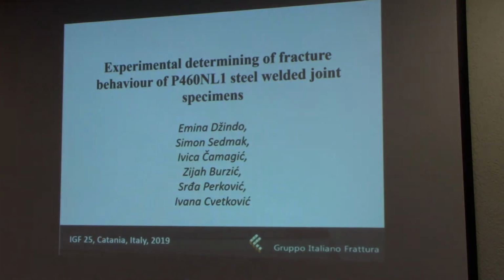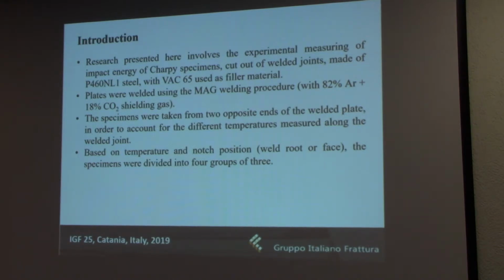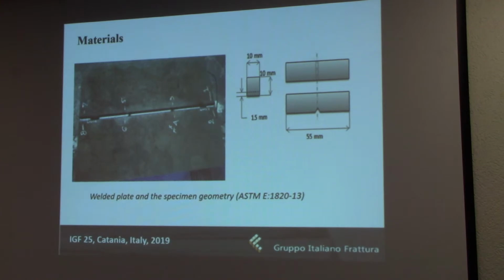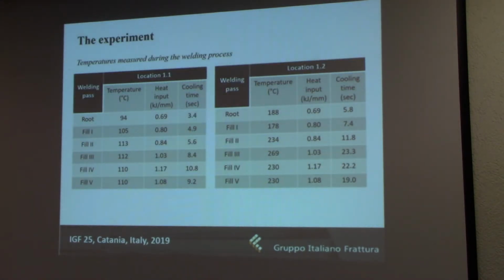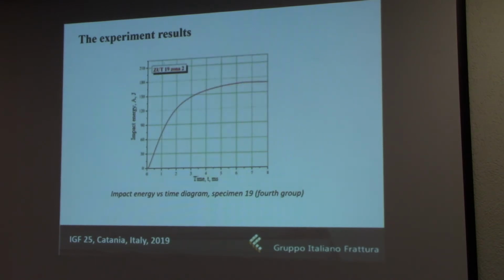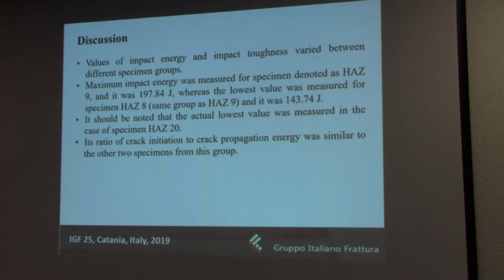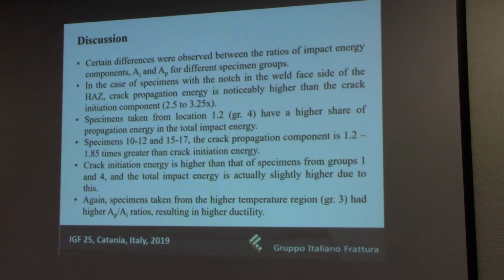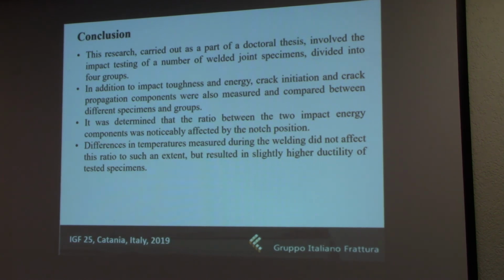Experimental determining of fracture behaviour of P460NL1 steel welded joint specimens